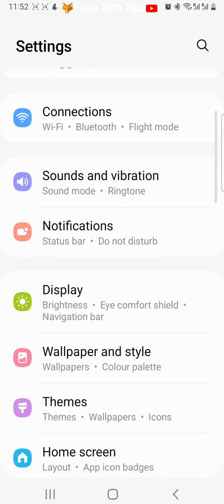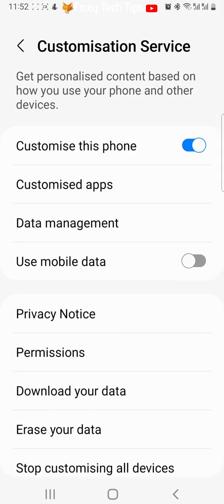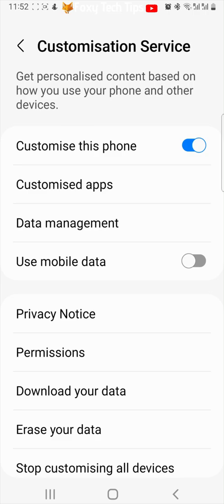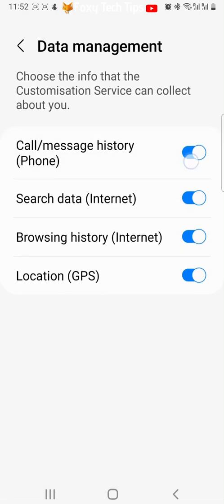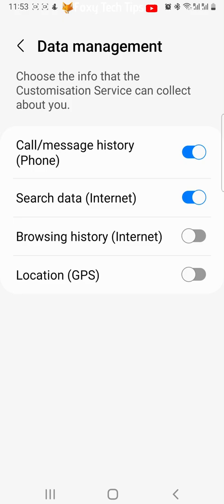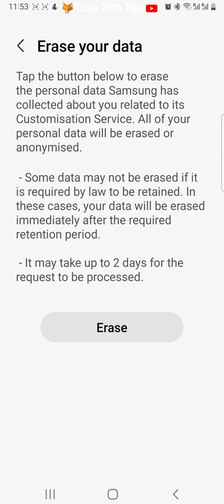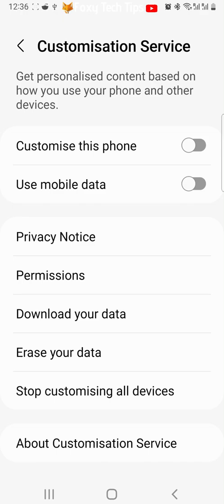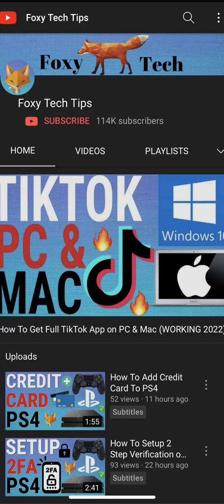How To Disable Data Collection On Samsung Galaxy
Easy to follow tutorial on turning off the data collection features on your Samsung Galaxy. Don´t want all your personal info to be stored and sent to different data servers anymore? Learn how to disable data collection and tracking on Samsung Galaxy now!

- In settings tap ‘privacy’.

- Scroll down the privacy settings and tap on ‘customization service’.

- The customization service customizes your apps to best suit you, and if you are in America it will also customize your ads.

- It does this by collecting data on the way you use your phone so that it can then optimize your apps and phone to best suit your needs.

- When it does this it also keeps your data and sends it to Samsung. If you want to stop Samsung from collecting your data then follow the steps to turn it off.

- If you want to turn off all of the data collection for customization services then tap on the toggle to the right of ‘customize this phone’ to turn it off.

- If you dont want all data collection for customization switched off, with the toggle turned on you can tap on ‘data management´.

- Here you can choose specific data collection that you would like to be on or off.

- Tap a toggle to turn data collection for that item off, then tap ‘stop’ on the popup.

- When the toggle is blue data collection is turned on and when the toggle is grey it is turned off.

- If you go back to the customization services page you can download the data that Samsung has collected on you by tapping ‘download your data’ and then tapping ‘download’.

- You can also choose to erase the data that Samsung has collected about you by tapping ‘erase your data’ and then ‘erase’.

- If you have multiple Samsung devices connected to your Samsung account and you want the customization data to stop being collected on all of your Samsung devices then you can tap ‘stop customizing all devices’ then tap ‘stop all customization’.

- Go back to the privacy settings and tap on ‘send diagnostic data’ tap the checkboxes to stop samsung from collecting diagnostic data from your phone.

- Tap ‘ok’ when you have unchecked the boxes, the toggle should then be off.